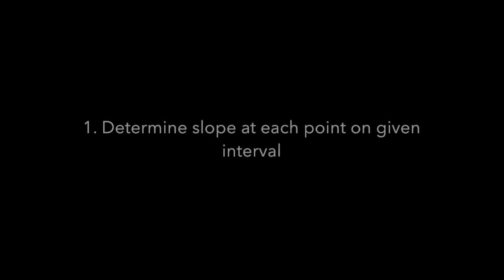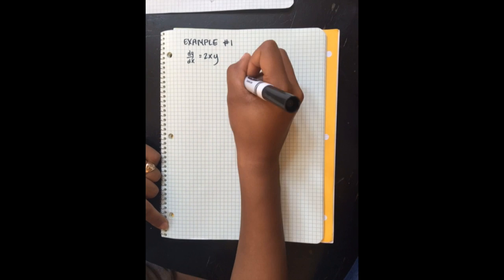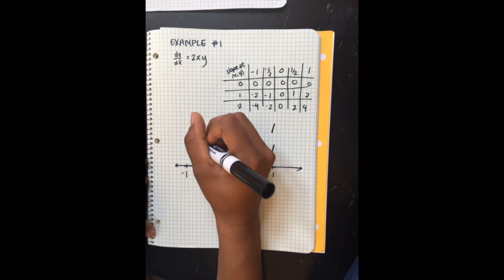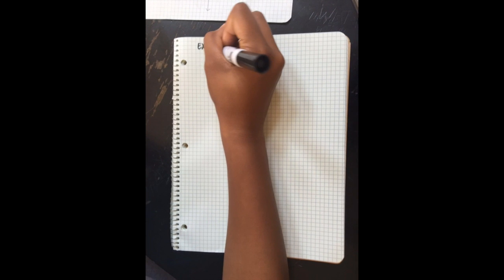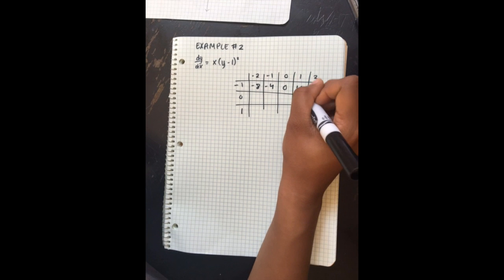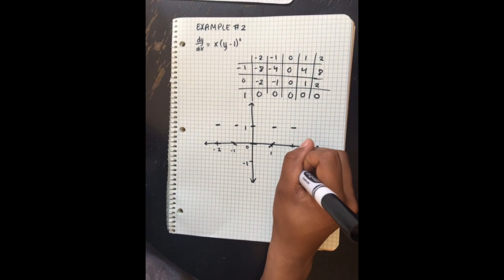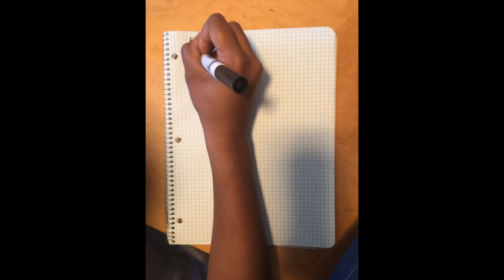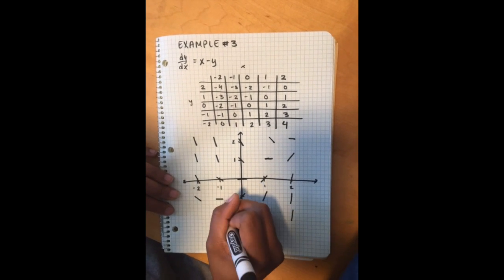Slope Fields - SPS Math Project